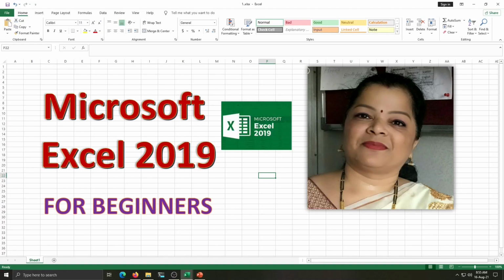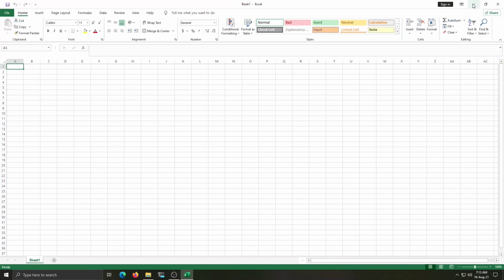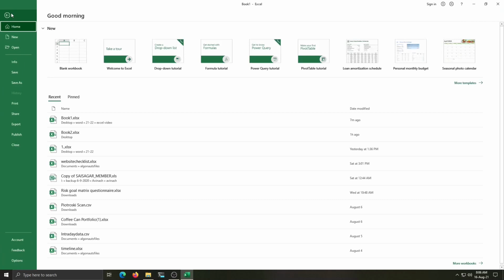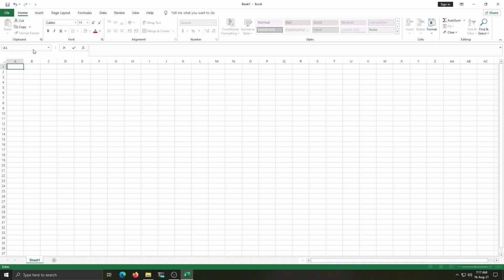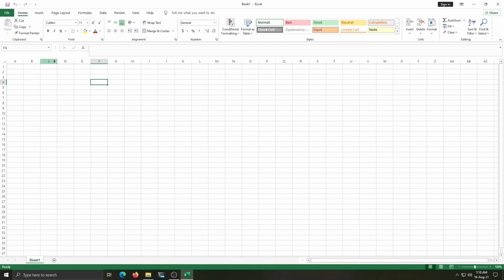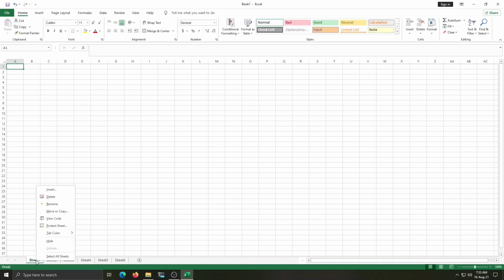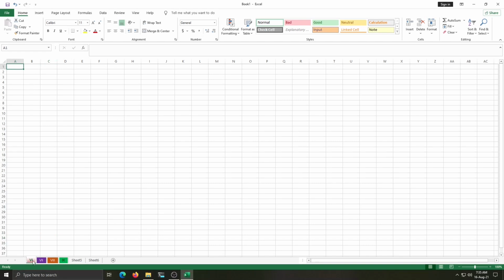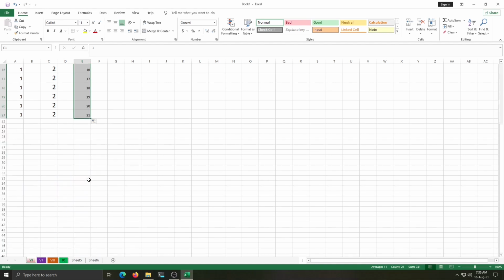Microsoft Excel 2019 part 1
# Microsoft Excel Beginners Level 1
MS Excel-Introduction-Beginners Guide.
Learn basic Excel with this video
# MSExcelpart 1